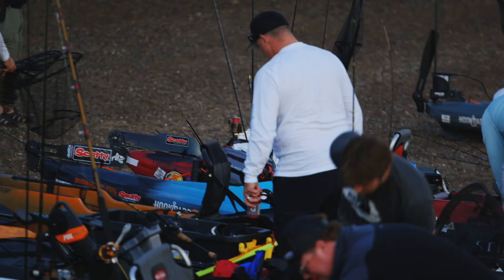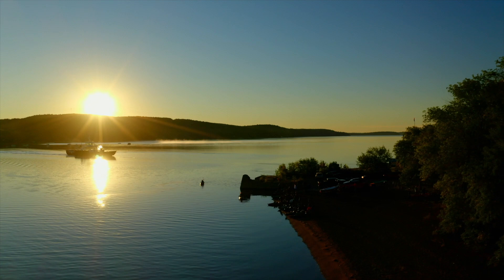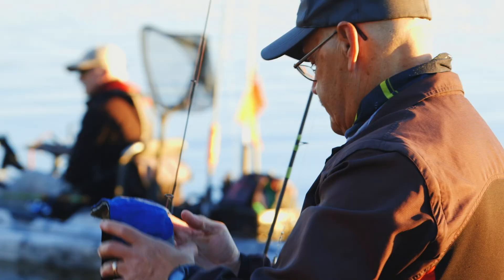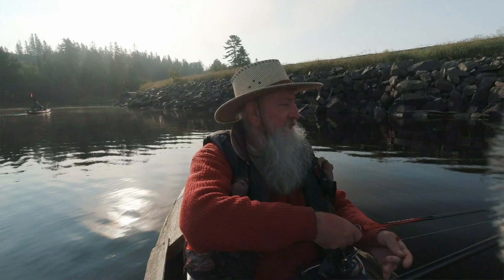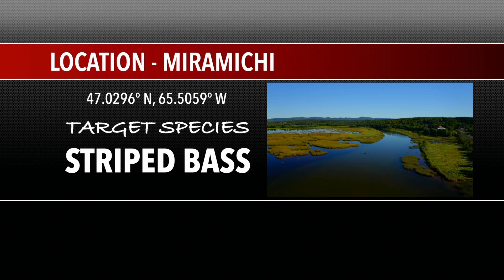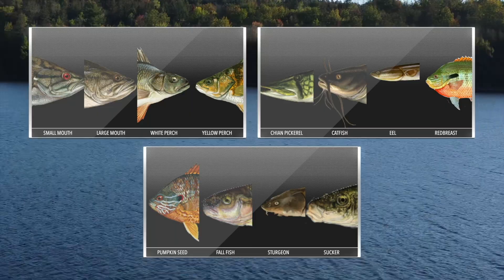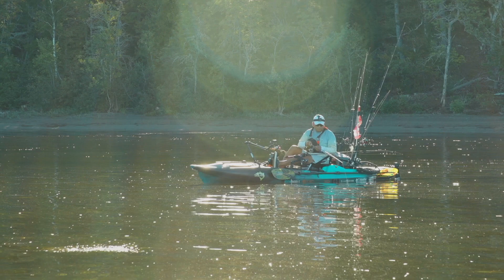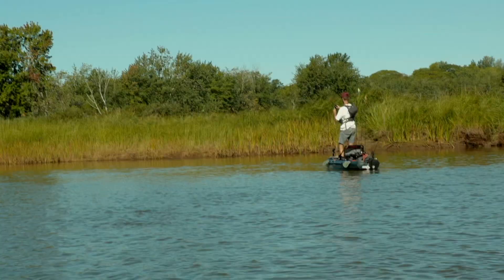Hook & Paddle TV - Whats in your tackle box? - Episode 2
Welcome to Hook & Paddle TV! We are here to bring you exciting multi species competitive fishing all from a kayak!

In this Episode we dig into the gear you need to compete at this level and prepare for the 2020 season finale.